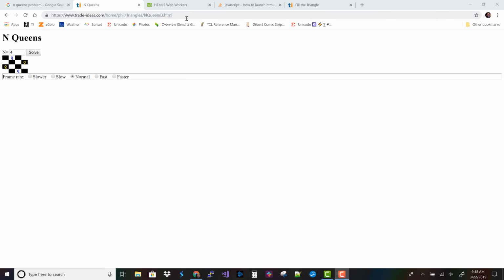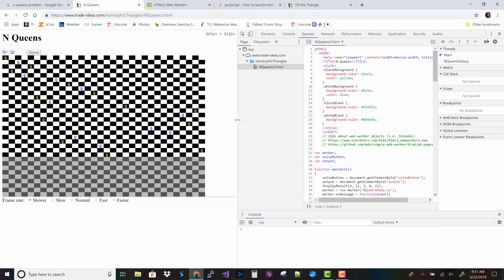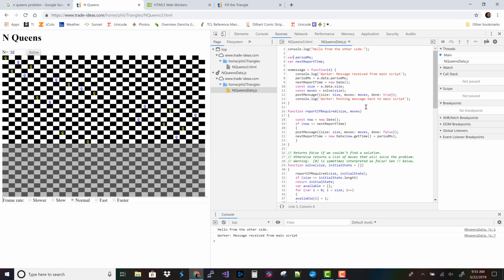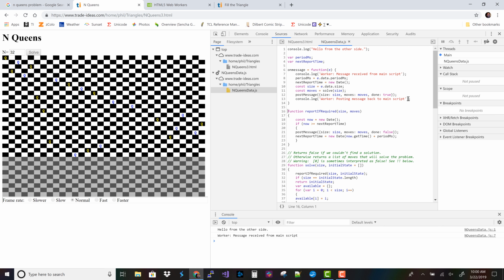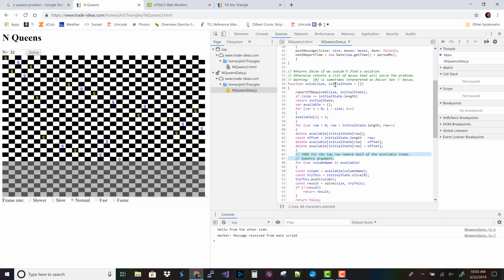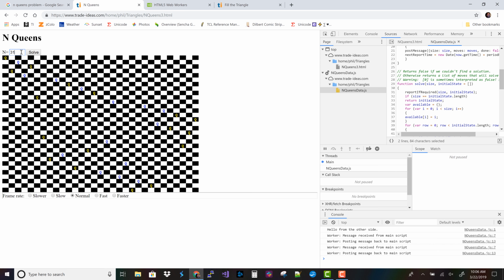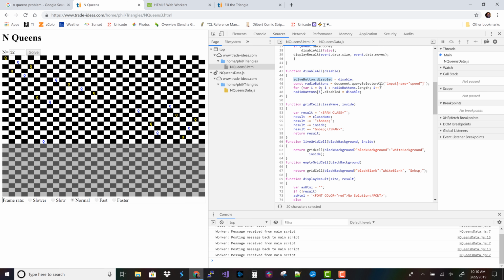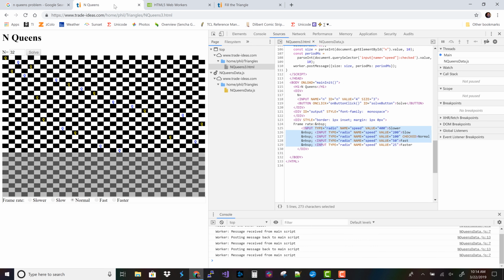The 32 Queens Problem (N Queens Part 3)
A simple example of JavaScript Web Workers.

As promised, we are now solving bigger, harder problems.  Including the .  We are using a JavaScript Web Worker to do the heavy lifting, so  the GUI stays live and responsive.

I wrote the code in advance, but you can still see some actual issues that I solve uncut in real time.